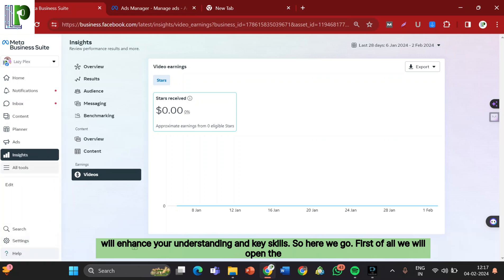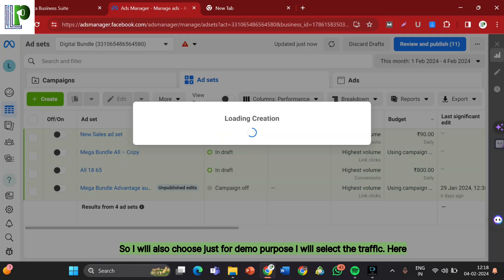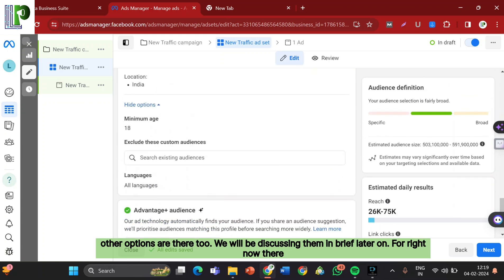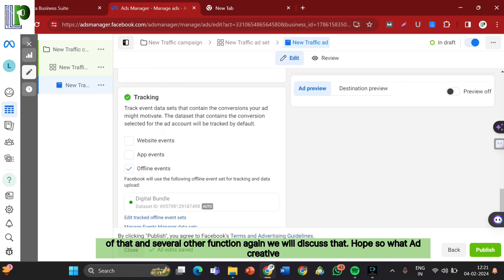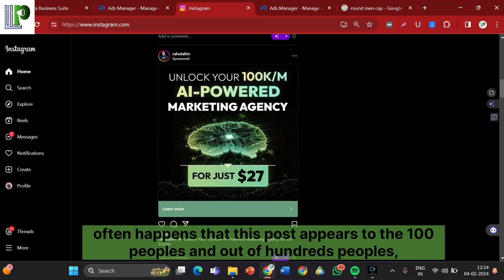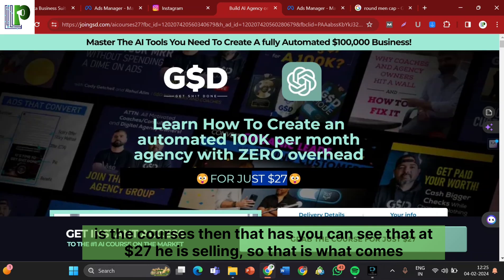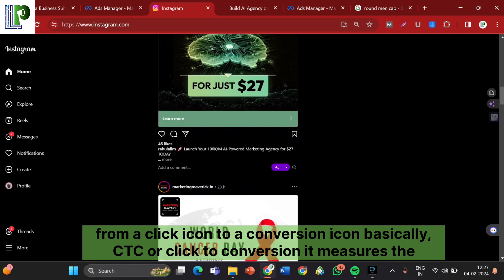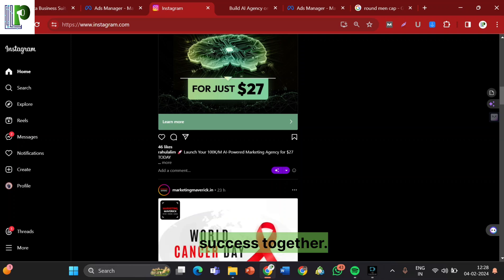Enhancing Ad Success with Facebook Meta Ads Manager: Mastering Key Terminologies | Lazy Plex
Master the Facebook Meta Ads Manager with our detailed guide. Designed for both beginners and seasoned marketers, this video is your comprehensive resource for navigating and utilizing the 'admanager facebook' to its full potential. Understanding the key terminologies associated with 'ads meta' is not just about expanding your digital vocabulary; it's about unlocking new levels of advertising effectiveness and precision.

In this tutorial, we delve into the core of the Facebook Meta Ads Manager, demonstrating how each term and feature, from setting up your 'adsmanager facebook' account to launching impactful ad campaigns, plays a crucial role in the success of your marketing efforts. By grasping the nuances of terms like 'facebook meta ads manager,' you'll gain insights into sophisticated audience targeting, budget optimization, and creative ad customization.

Grasping the intricacies of these terminologies is crucial in leveraging the full capabilities of the 'facebook meta ads manager.' It's not just about understanding the platform; it's about making informed decisions that enhance your ad campaigns' performance. Whether you aim to increase brand awareness, generate leads, or drive sales, the knowledge of 'ads meta' terms will empower you to design more effective and targeted advertising strategies.

The video also highlights the importance of staying updated with the latest features and changes in the 'admanager facebook,' preparing you to adapt swiftly in the fast-evolving world of Facebook and Meta advertising. From exploring detailed analytics to experimenting with innovative ad formats, our guide helps you apply these terminologies in practical, impactful ways.

Join us in this journey through the 'adsmanager facebook,' where understanding the language of Facebook and Meta ads becomes a powerful tool in your digital marketing arsenal, paving the way for enhanced campaign performance and success